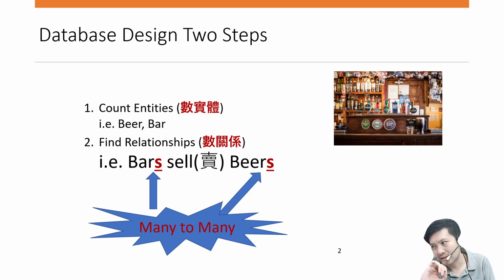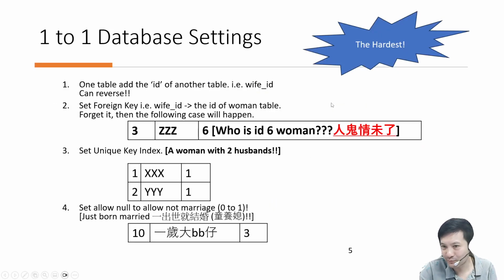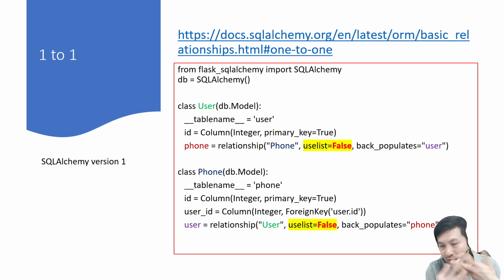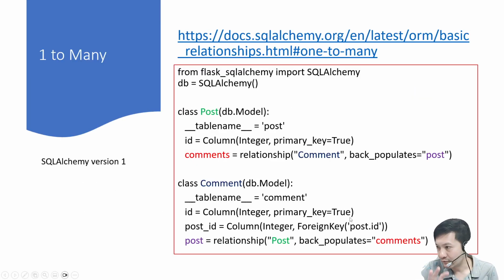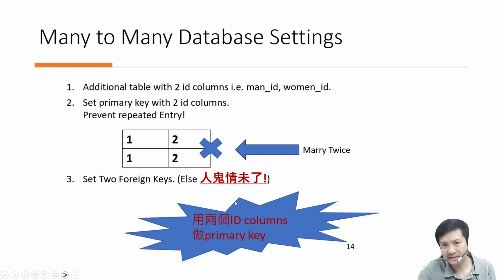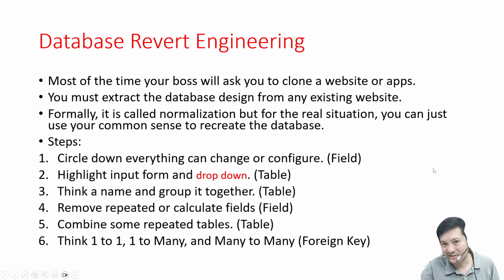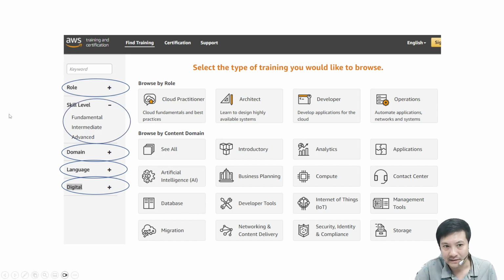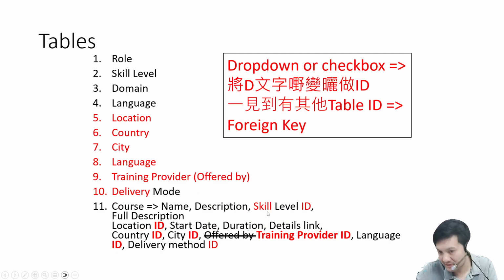Object Oriented Programming for Database in Python with SQLAlchemyEnglish)